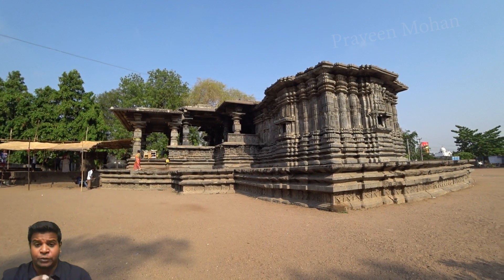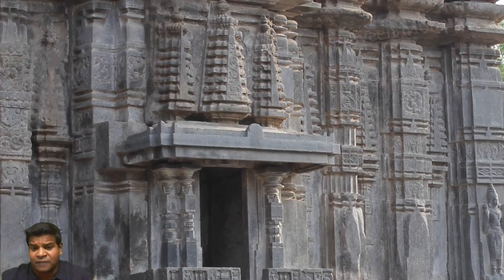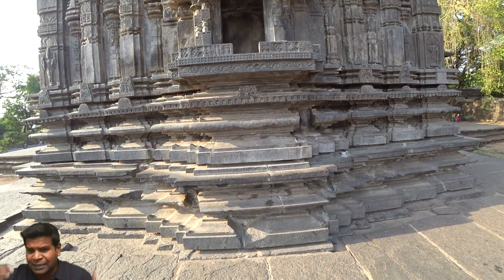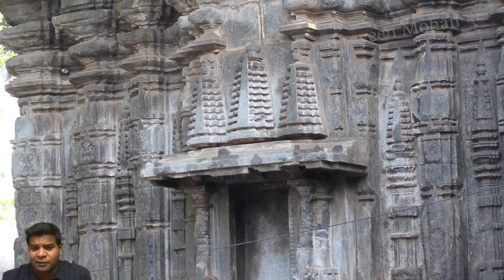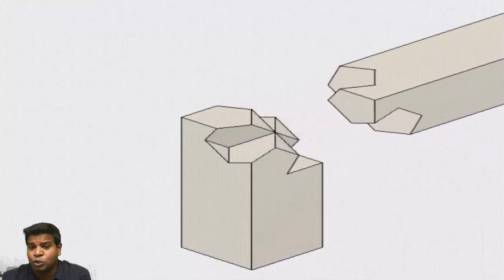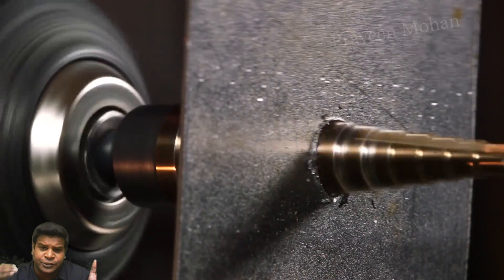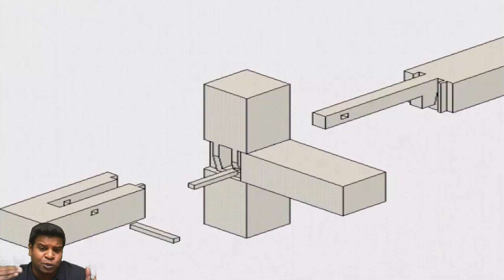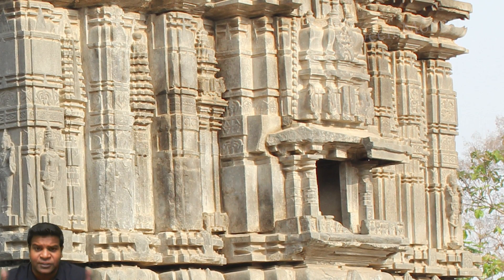1000 Pillar Temple - Impossible Ancient Technology Found?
0:00 - A Strange Temple
1:01 - CANNOT Dismantle
1:23 - Primitive Modern Technology
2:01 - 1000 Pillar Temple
2:27 - Invisible Joints
3:09 - Complex Interlocking System
4:25 - Advanced Tool bits
5:28 - Ancient Drilling Machines
6:02 - Conclusion

Hey guys, today we are going to look at one of the strangest ancient sites in India - this is the Thousand Pillar Temple which is at least 750 years old. On first sight, it looks like a regular temple,  but there is something fundamentally different about this temple, because there are no visible joints at all between the stone blocks in the walls of this temple.
This is a large temple, but look carefully as I go from the ground to the top, do you see any joints? This makes people wonder if this entire temple is made of one solid rock, like the Kailasa Temple, but archeologists confirm that it is in fact made of many many blocks of stone. In 1300 A.D , an army of the Muslim King Allauddin Khalji tried to demolish this temple, and they took out many of the stone blocks from the ground and the ceiling, because it was easier to dismantle them, but they could not dismantle the blocks on the walls. If you look at the floor, these are newer stone slabs placed by the Archeology department, and you can see how these blocks are loosely connected. If you compare the modern day stone masonry with the ancient technique, modern technology appears quite primitive, because you can clearly see the joints. The archeology department has been trying to restore the temple from the destruction and graffiti by Allauddin Khalji's army.
Now, why is this temple called 'The thousand pillar temple'? Most visitors wonder why this is known as the thousand pillar temple because it doesn't have a thousand pillars. It is called so because it is made of one thousand blocks of stone, this is the actual reason why this name is used. But even in most sophisticated temples like the Lepakshi temple, we can see clear evidence of joints between the blocks, but in this temple, the joints are not visible. What is fascinating is that there was no cement, mortar, or glue used to join these blocks. How did ancient builders achieve such an extraordinary level of jointing, many centuries ago? What kind of technology existed and  how was such a temple built?
The underlying technology is this: Ancient builders created a complex interlocking system with at least a dozen different cuts in each stone block. These complex cuts maximize the amount of surface area shared by the connecting blocks, and will create an extremely tight fit. This is hard enough to do between 2 stone blocks, but imagine using several stone blocks on all sides and how many cuts would have been needed to connect 4 or 5 blocks together.  I mean, this is just an extraordinary technology. This can be done on wood, but how did they manage to make these cuts on large stone blocks many centuries ago? Making these cuts is one thing, but the level of precision, to make these joints invisible can be achieved only with advanced machines.

We can clearly see that building a massive temple with no visible joints is impossible with primitive tools. Did ancient builders use cutting, drilling and polishing tools, just like today? If so, do we have any evidence of these tools in the temple itself?
How about these carvings which resemble modern drilling and polishing tools? In most temples, we usually see carvings of Gods, but in this temple, we can see these tool like carvings, with a conical, striated top with a long shaft, which is remarkably similar to modern day tool bits.
 Just compare these carvings with today's tool bits side by side. You have to admit there is an uncanny similarity. Is this a coincidence, or did ancient builders use tool bits just like us, to make these precise interlocking system?
The pillars in the temple confirm that drilling machines were in fact used. There are very tiny holes drilled on these pillars. My friend is struggling to send a thread through the small holes, but these holes are too small even for a thread. The priest is happy to help us, he picks up something thinner than a thread and inserts it successfully through these holes.
If you think these carvings are not drill bits, how do you explain such tiny holes carved on the pillars?